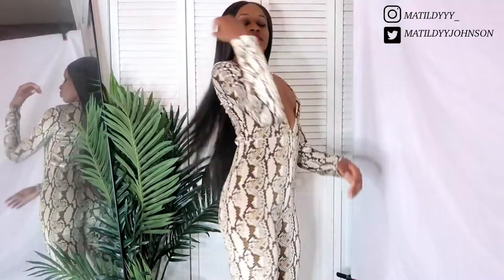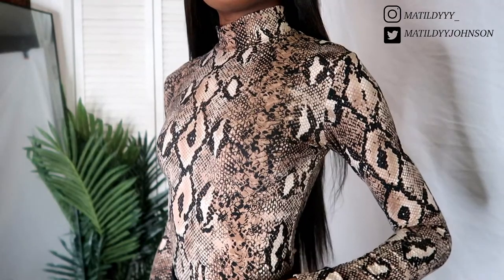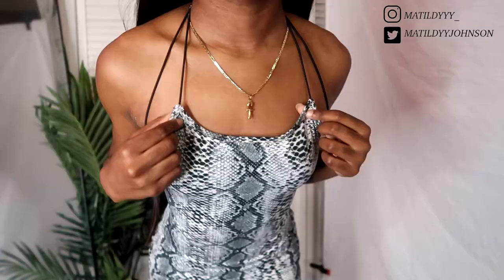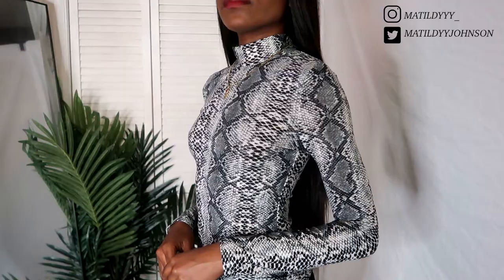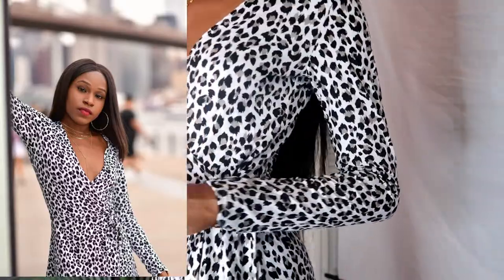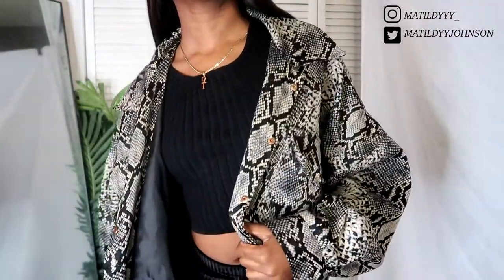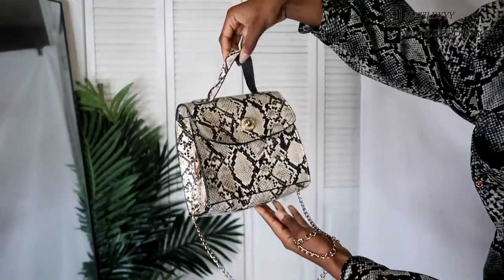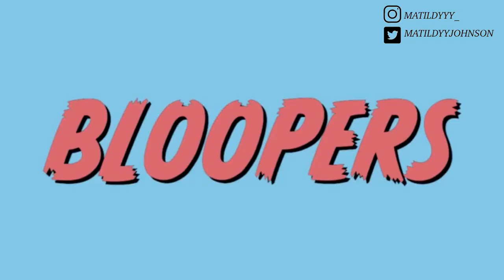SNAKESKIN Collection Try On Haul 2020 | FashionNova, PrettyLittleThing, Boohoo, Shein | Matildyyy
SNAKESKIN Collection Try On Haul 2020 | FashionNova, PrettyLittleThing, Boohoo, Shein, IAMGIA, H&M

Hey Girlies! Here's a sneak peak of my snakeskin collection try on haul! Let me know if you want a Part 2, I have many more to come!

UBER CODE FOR COINS OFF!
matildaj131ue